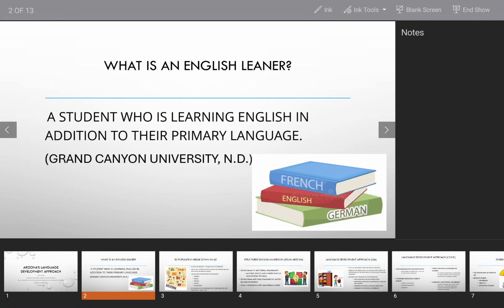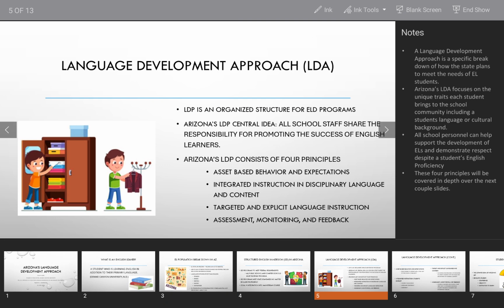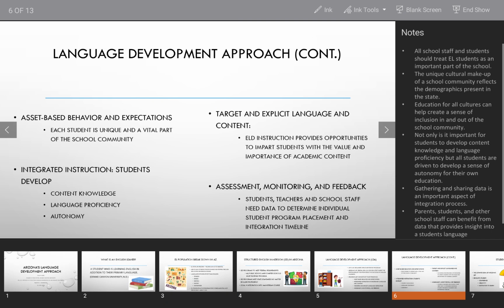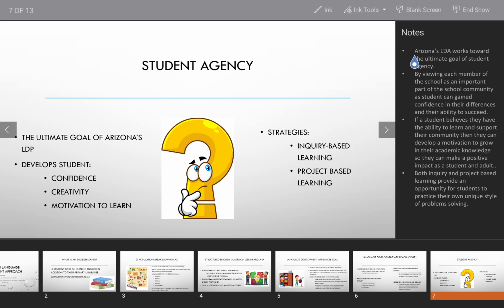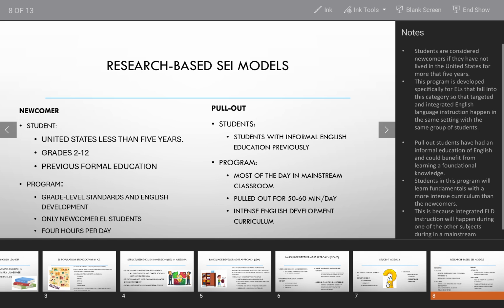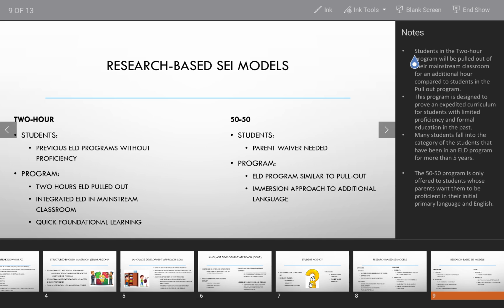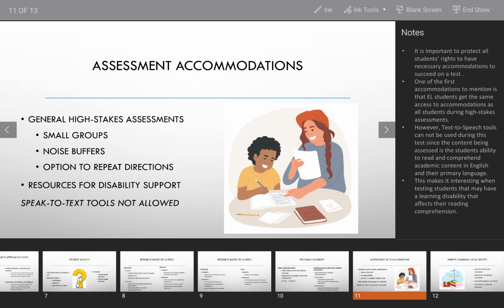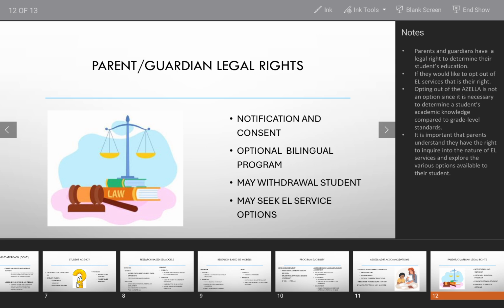April 23, 2025